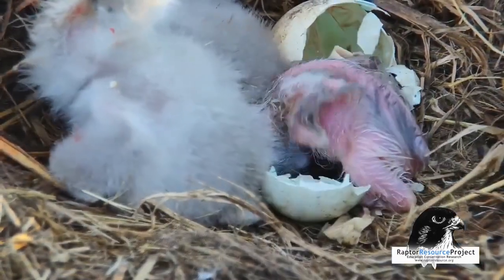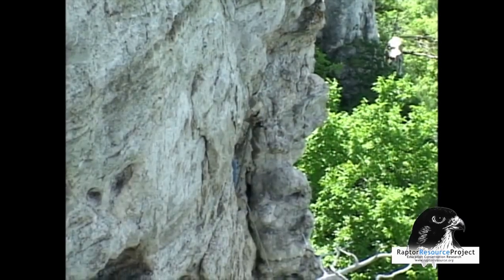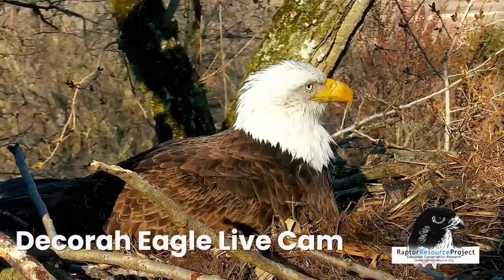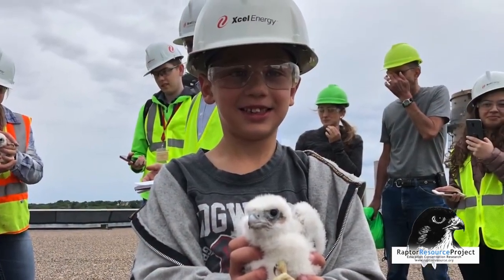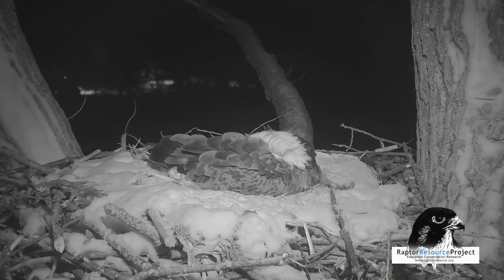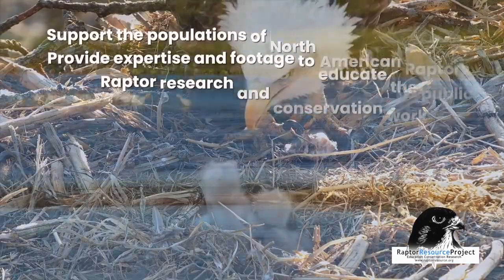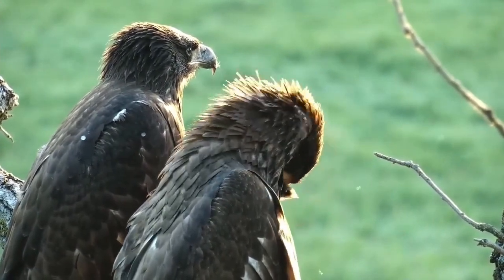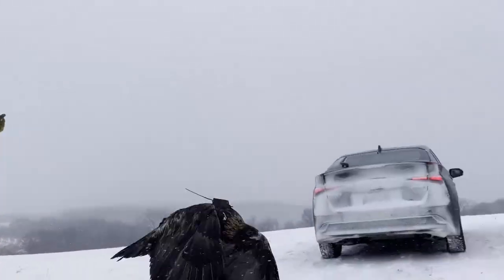Conservation, Education, and Research - we are the Raptor Resource Project!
The Raptor Resource Project is the premiere source for watching birds of prey online, but that is just a small part of our work. In addition to providing cute overload - and hatchlings are cute! - we research bald eagle, golden eagle, and peregrine falcon migration and habitat use, operate two autumn banding stations in conjunction with Luther College in Iowa, help organizations around the world monitor and care for threatened and endangered birds, and work with companies and cities to create and improve habitat for nesting raptors in industrial/urban locations. To watch birds and join one of our online communities, and select 'Watch Birds'. We have chat at Decorah North, Decorah, and Great Spirit Bluff, along with an old-school forum under our 'forums' link.

We know that not everyone who watches can give, but any donation in any amount helps us meet our mission of education, conservation, and research If you'd like to discuss a large donation or legacy gift, please contact Amy Ries at .